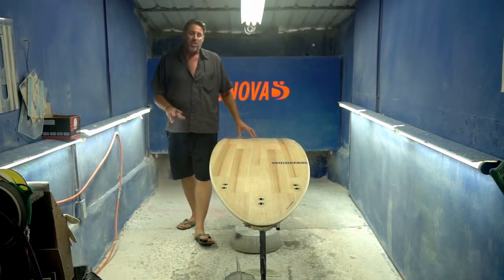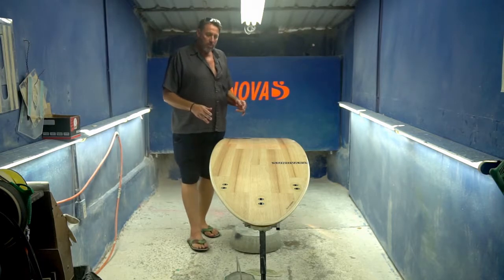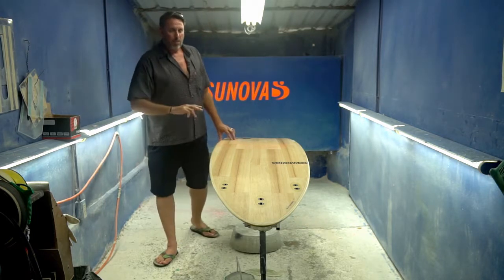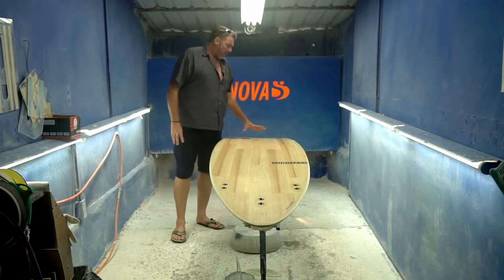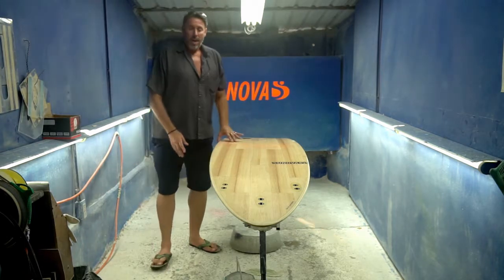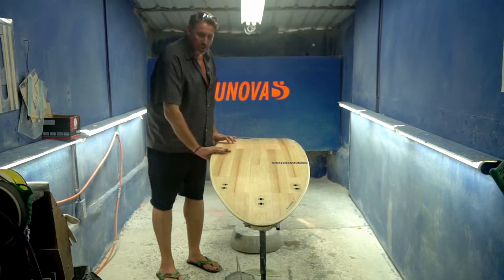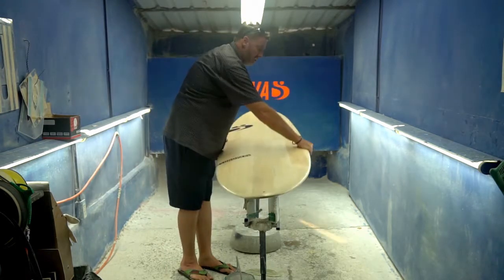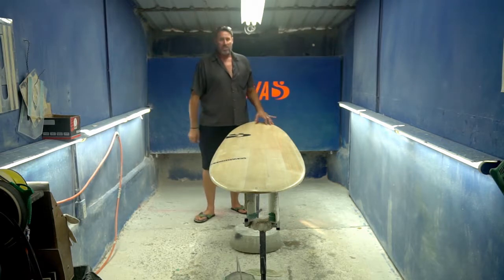Sunova SURF Longboards | BIGBOY features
In this Video Bert Burger explains us what the BIGBOY does and where it works.